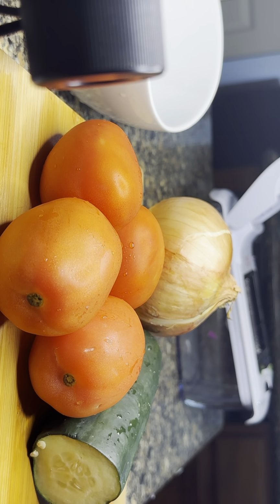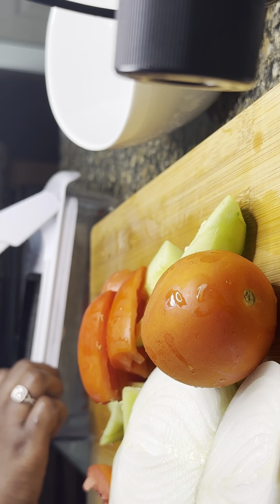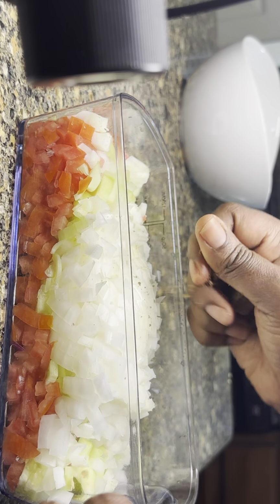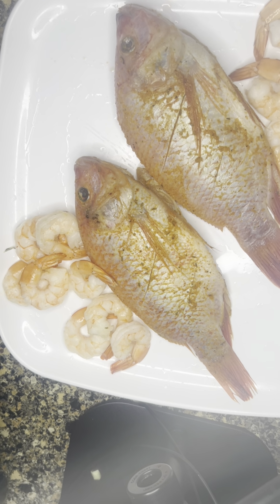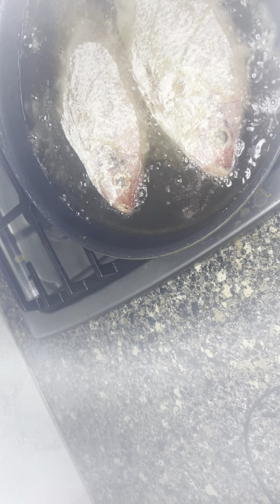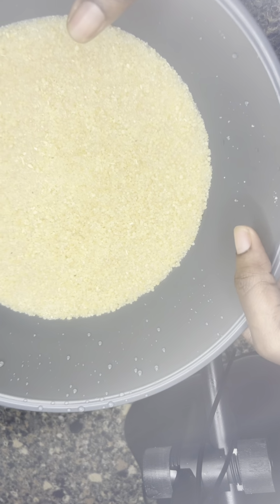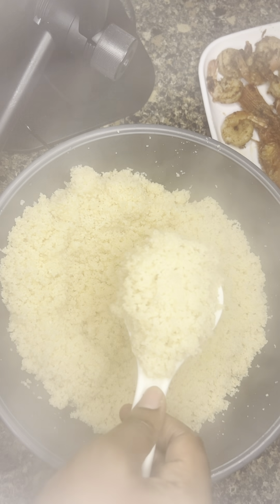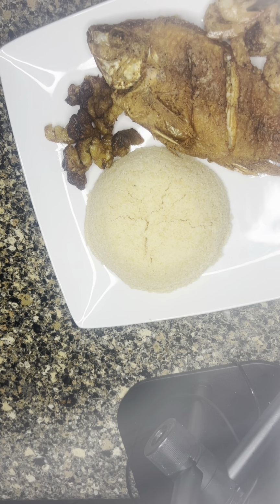Best Ivorian Street Food Recipe: Attieke and Tilapia Fish (MUST TRY!)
In this video, we bring you the best Ivorian street food recipe for Attieke and Tilapia Fish that you must try! Watch as we show you how to make the best Attieke and Tilapia Fish ever, a delicious and popular dish from Ivory Coast. If you want to experience the authentic flavors of Ivorian cuisine, this recipe is a must-try. From preparing the Attieke to cooking the perfectly seasoned tilapia fish, this recipe is sure to impress your taste buds. Try it out and enjoy a taste of Ivory Coast right at home!